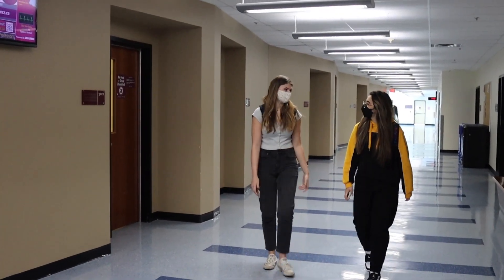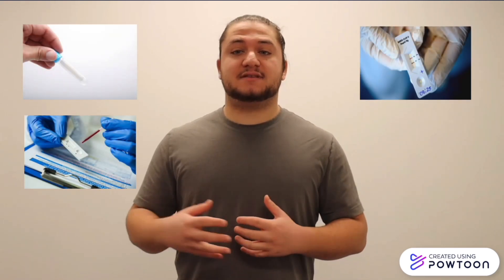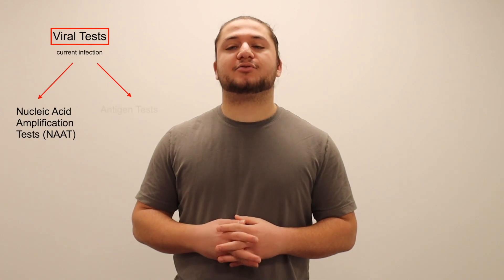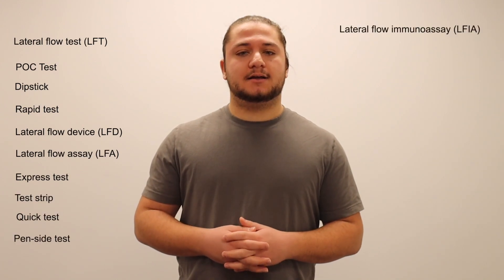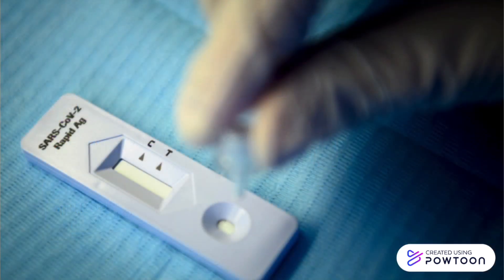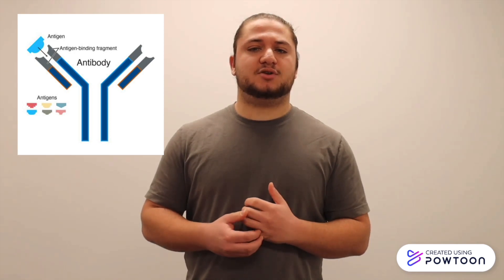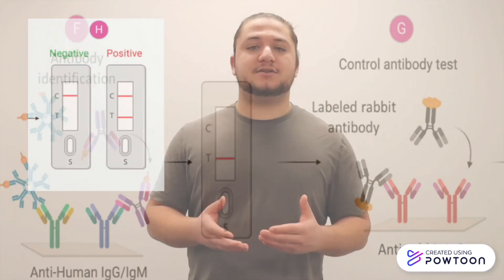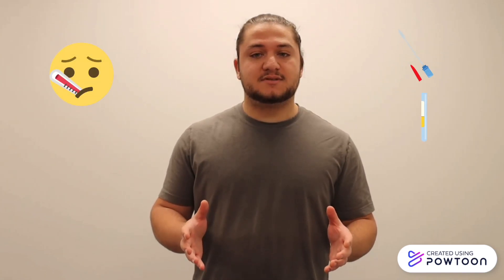Rapid review of rapid tests for COVID-19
This video provides an overview of COVID-19 rapid antigen tests. It may be difficult to categorize and understand which methods of COVID-19 tests are available. The video outlines the different types of COVID-19 tests but places a focus on the rapid antigen tests. The rapid antigen test is also compared to other kinds of tests in this video. The rapid tests identify COVID-19 by detecting viral antigens, which are special proteins found on the virus. These are different from the well-known PCR tests that identify the genetic material of the virus in order to detect it. This video also describes the process of taking a rapid test at home. Test kits can be bought at your local pharmacy and include all materials and instructions needed. These tests should only be performed if you do not have any symptoms of COVID-19. Getting tested for COVD-19 regularly is the best way to detect the virus early, especially if you are unvaccinated or have come into contact with someone who has COVID-19 or COVID-19 symptoms.

This video was made by McMaster students Maral Aminaei, Stefano Biasi, Lauren Birchenough, Wendy Tang in collaboration with the McMaster Demystifying Medicine Program.

References:
2. CDC. (2020, February 11). COVID-19 and Your Health. Centers for Disease Control and Prevention.
4. How does the COVID-19 antigen test work? (n.d.). MIT Medical.
5. Jarrom, D., Elston, L., Washington, J., Prettyjohns, M., Cann, K., Myles, S., & Groves, P. (2020). Effectiveness of tests to detect the presence of SARS-CoV-2 virus, and antibodies to SARS-CoV-2, to inform COVID-19 diagnosis: A rapid systematic review. BMJ Evidence-Based Medicine.
6. PCR Test vs. Rapid COVID-19 Test. (n.d.). Ouch Urgent Care.
7. Peeling, R. W., Olliaro, P. L., Boeras, D. I., & Fongwen, N. (2021). Scaling up COVID-19 rapid antigen tests: Promises and challenges. The Lancet Infectious Diseases, 21(9), e290–e295.
8. Rapid COVID-19 Tests: When to Use Them and How They Work. (2021, October 13). Healthline.
9. Rapid Testing. (n.d.). Retrieved November 15, 2021,
10. Regular rapid lateral flow coronavirus (COVID-19) tests. (2021, April 8). Nhs.Uk.
11. Scohy, A., Anantharajah, A., Bodéus, M., Kabamba-Mukadi, B., Verroken, A., & Rodriguez-Villalobos, H. (2020). Low performance of rapid antigen detection test as frontline testing for COVID-19 diagnosis. Journal of Clinical Virology, 129, 104455.
12. What are the different types of Covid-19 test and how do they work? (n.d.). Retrieved November 15, 2021,
13. What is a lateral flow test and how does the technology work? (n.d.). Abingdon Health Plc.